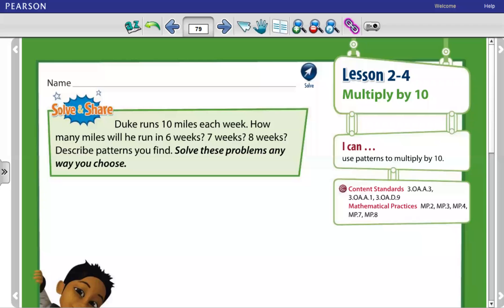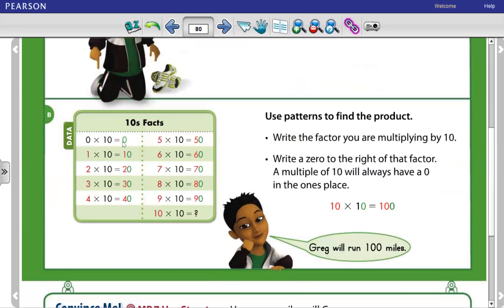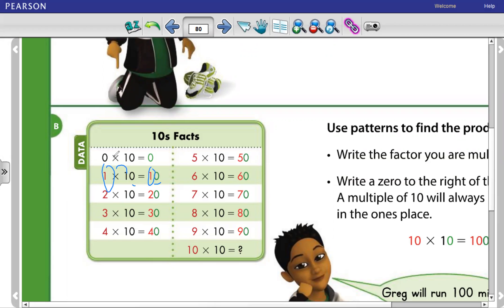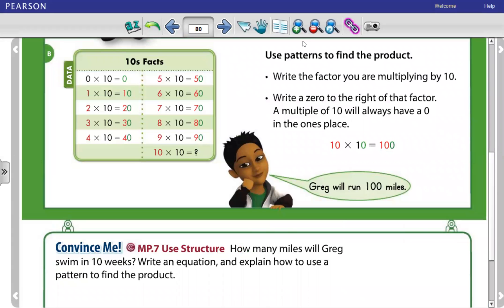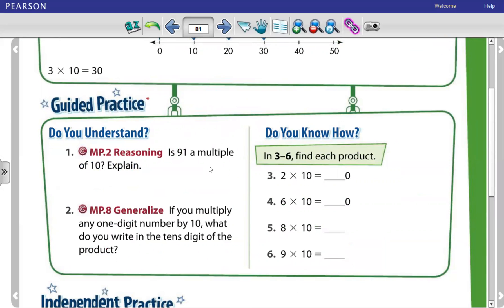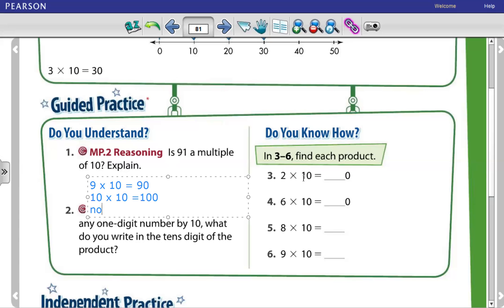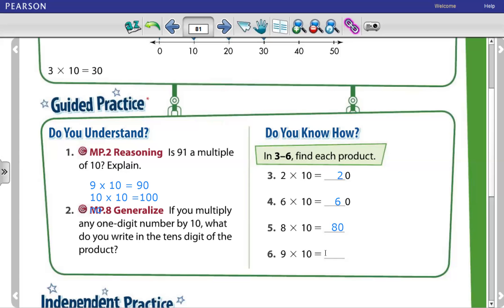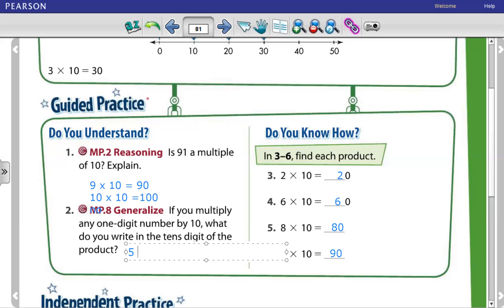Savvas realiz Math book Grade 3. Lesson (Multiply by 10).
The student will know how to gain fluency in multiplication when multiplying by 10.
Essential Understanding Patterns can be used to solve multiplication problems with a factor of 10.